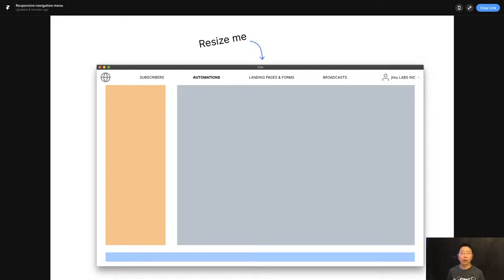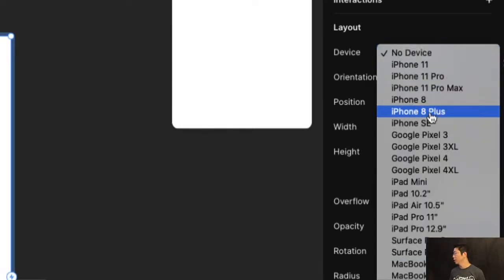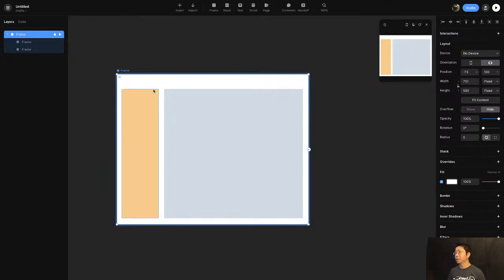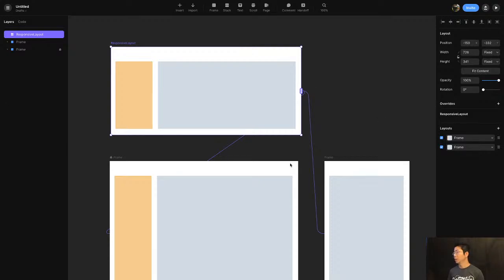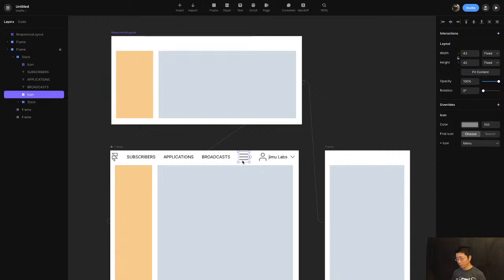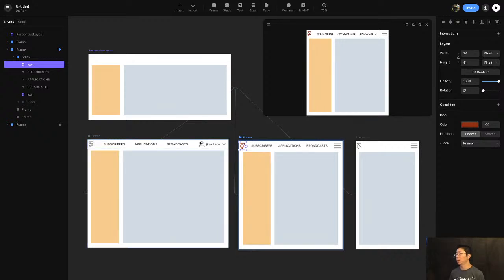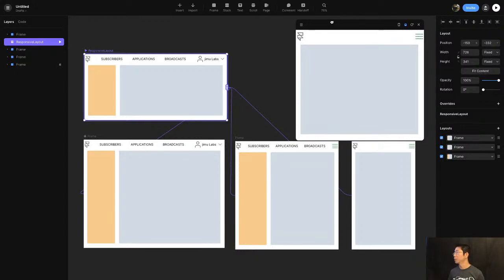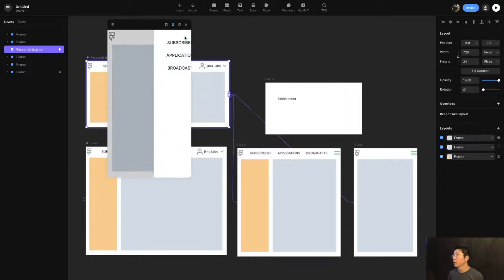PDF: Responsive design in Framer - navigation bar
How to prototype a responsive website in Framer? Is Framer actually good for such task?

I've got these questions for quite a few times but I've been putting it off for too long (and feeling guilty). Now it's time to brush off that guilt (hopefully)! I've started some investigations since last Friday. This week's webinar is the first instalment. I'll build this responsive navigation bar and share with you my findings.

Not too much coding this time, I'll be spending most of the webinar on Framer's canvas. Here are a few things that'll be covered:

- Layout pins
- Stack
- Design components
- Responsive Layout component
- The "Responsive" option in preview